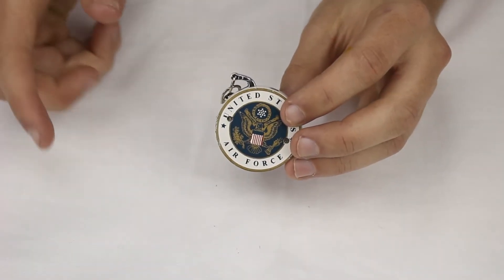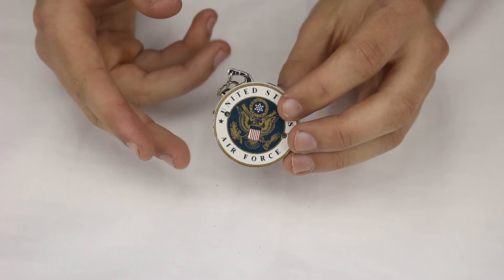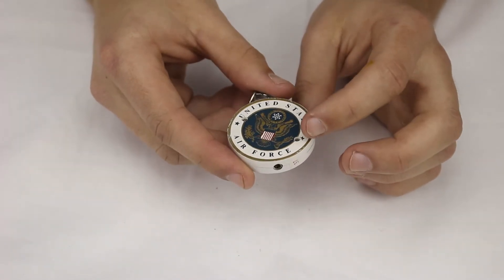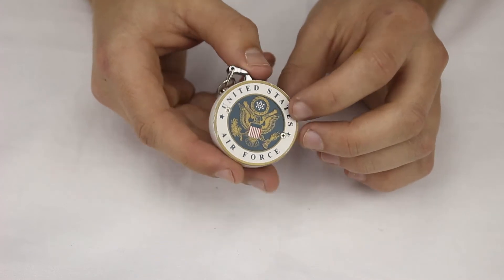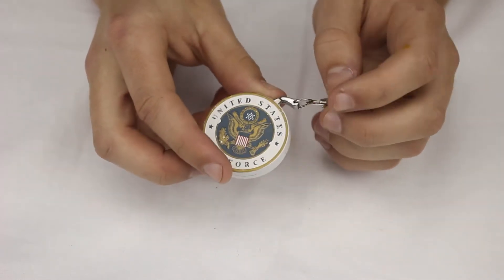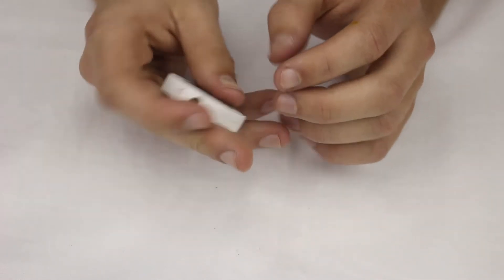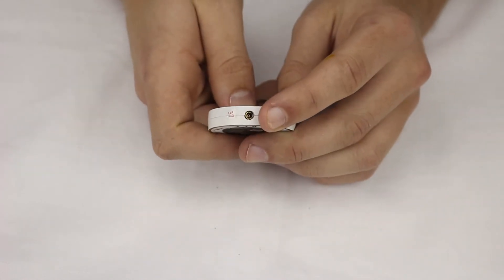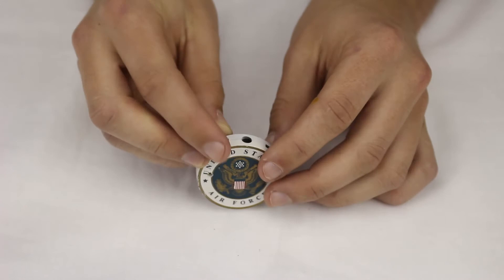Military Poker Chip Keychain Soft Flame Butane Lighter - BuyLighters.com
This lighter is either for a huge amount of people or for one special kind of person -- it all depends on how you look at it. It hits a lot of interests.

First and foremost -- it's a lighter. It's for people that like to light things on fire, and carry that fire with them.

Next, it's also a keychain, so it's for people that have keys. And no matter how much you want Space Age doors that open with a retinal scan to get here, the fact is, you still have a pocket full of keys on a keychain. (By the way, when are you going to get rid of that key that you can't identify? It's never going to be useful. Just throw it out! And then, when grandpa asks you if you still have a spare key to his shed, you can curse us for our bad advice.)

After that, it's the size and shape of a poker chip. If you're a gamblin' man, you might like to keep a spare chip in your pocket. Think of it as the chip you'll never lose! (Until you toss it in the pot, of course, like every other dollar you ever had. But until then, it's your good luck charm.)

Lastly, it's a military icon. It's great if you're in the Fire Department, interested in the Coast Guard, still in the Navy but retired from the Air Force, or just one of those weirdos who likes to pretend they did a few tours for Uncle Sam (by the way, we hope you get found out by the real deal one day, we're quite sure they'd be happy to "show you the error of your ways").

So, this lighter is either for a person who belongs to any of the above groups, which is pretty much everyone, or it's for the person who belongs to all of the above groups, which if you've done tours with all of those groups, we'd LOVE to interview you! You're one of a kind, an original.

Anyhow, here's to you folks. At your next poker night, light one up and spin your chip -- you've got all the bases covered.